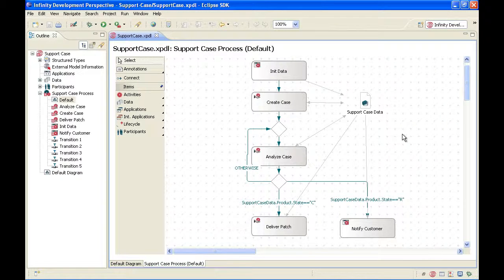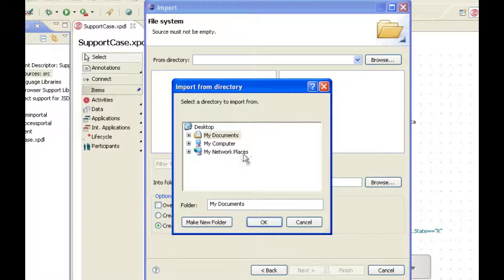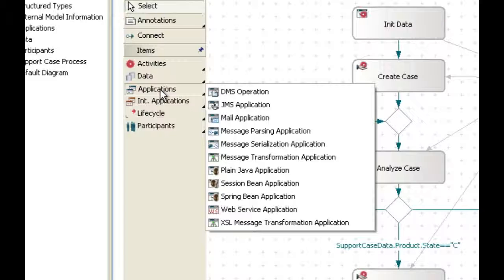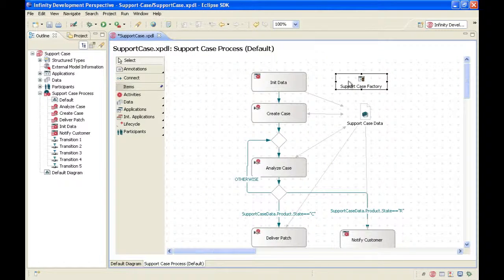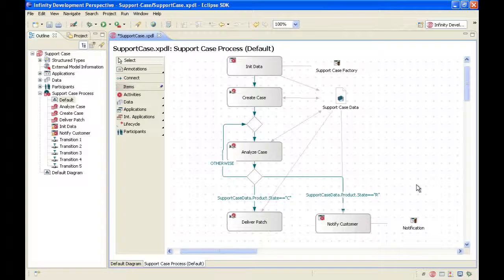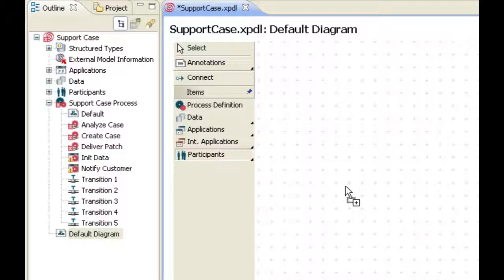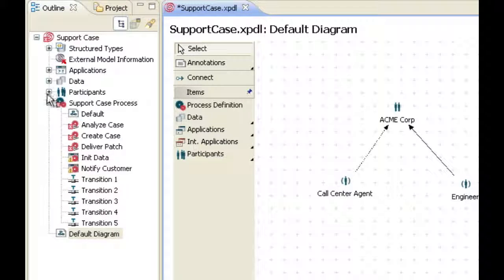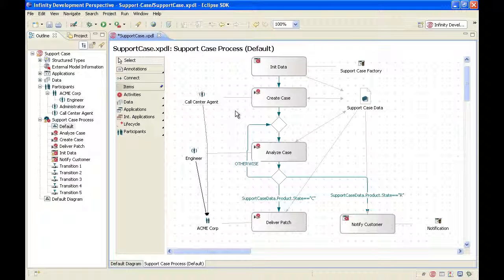Modeling: 003 Helpdesk Process Part 2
A course how to integrate applications and to integrate roles.